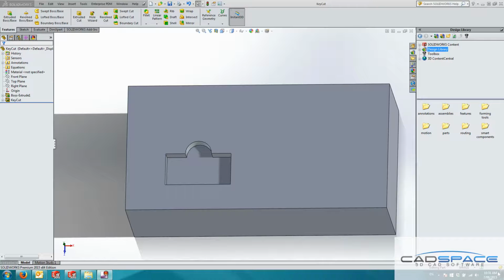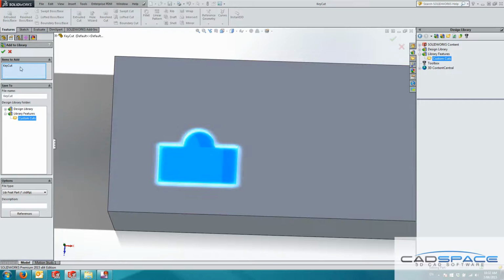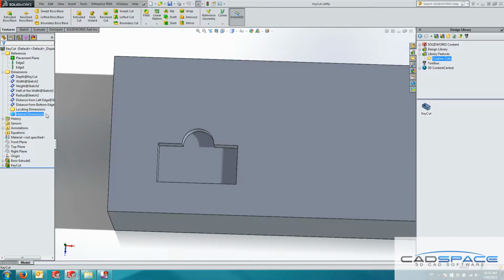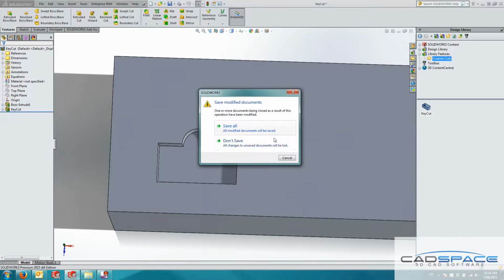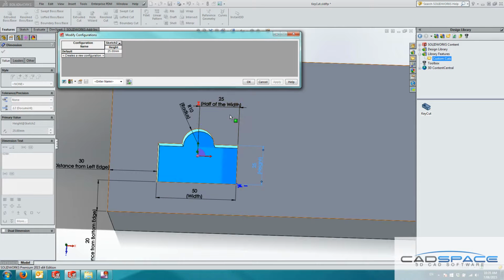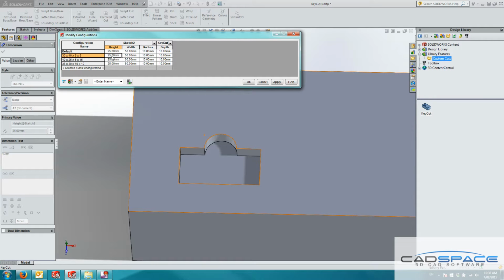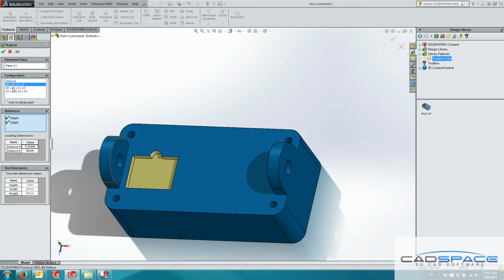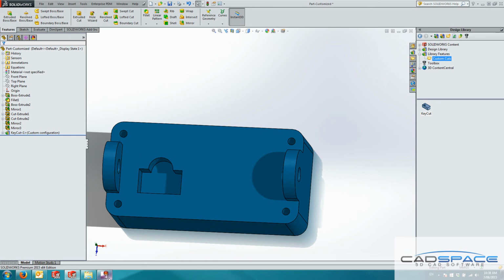How to Create a Library Feature Part with Advanced Tips & Tricks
In this video we have Reza describing the steps to create a SolidWorks Library Feature Part. This includes advanced tips and tricks for creating and using configurations with Library Feature Parts. You can then reuse this cut as many times as you want to ensure consistency between all of your parts.